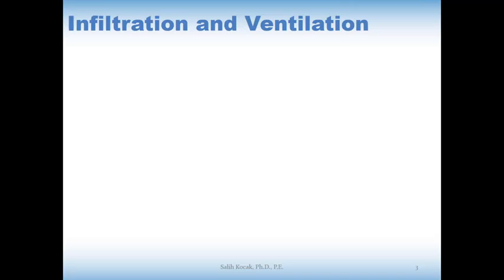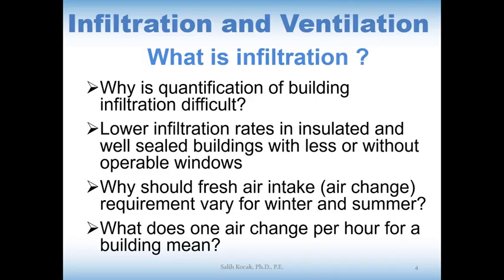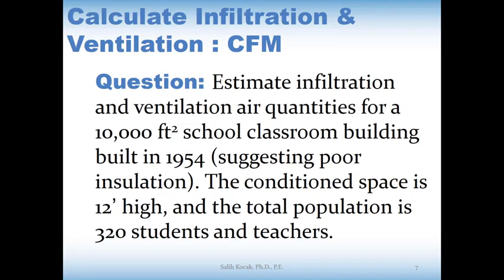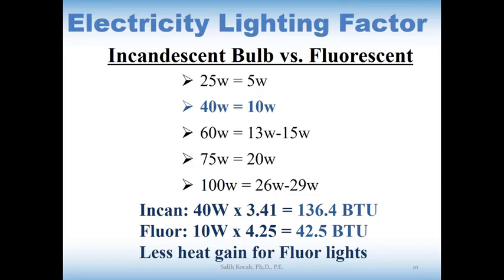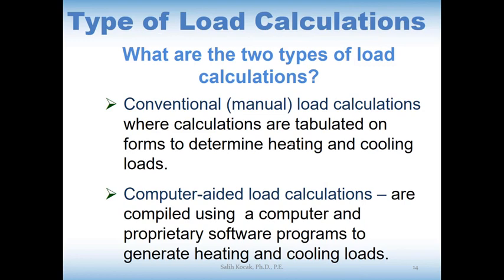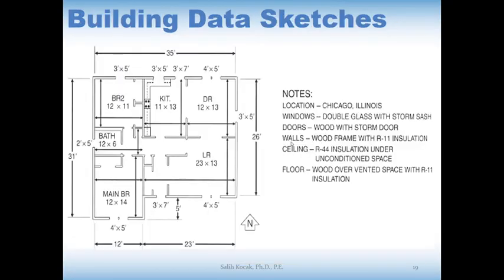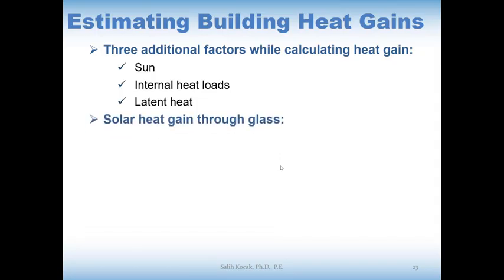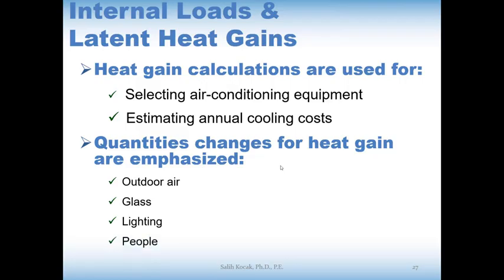HVAC Heating & Cooling Load Calculation Process 13056 BCN3561 202501